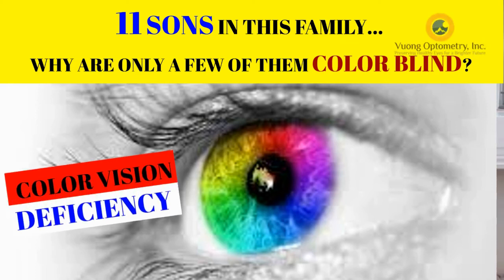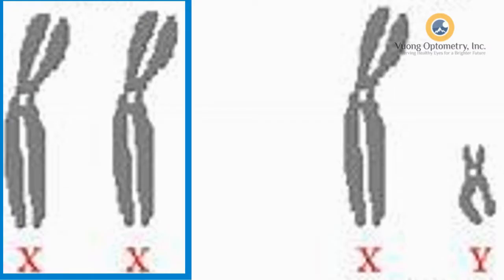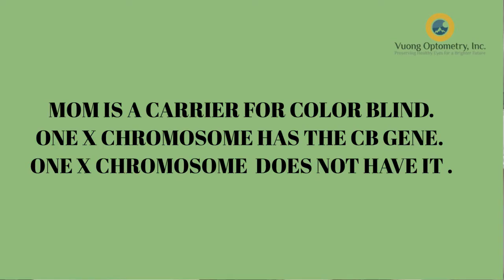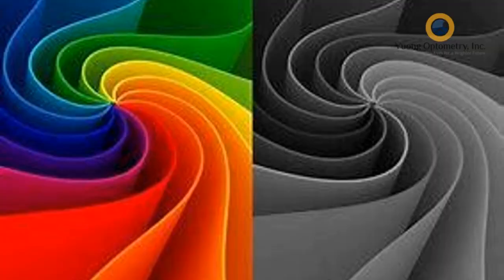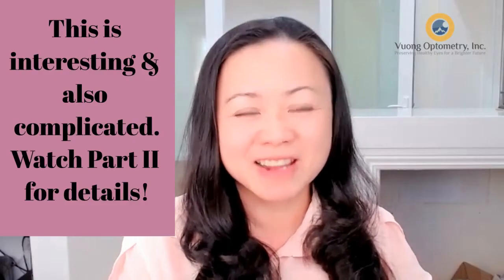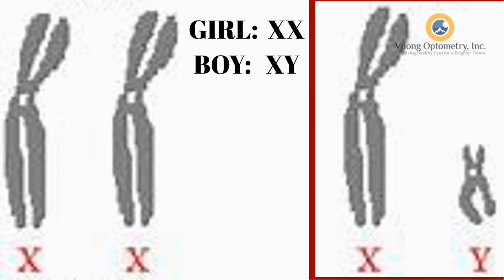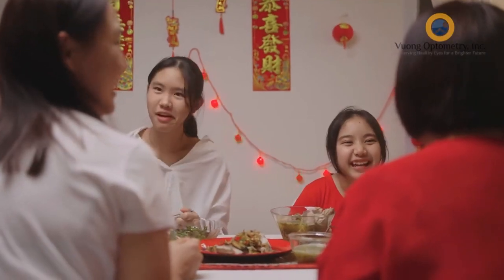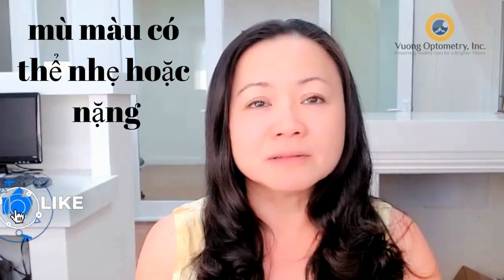ELEVEN BROTHERS... WHY ARE ONLY A FEW OF THEM COLOR BLIND? ENGLISH & VIETNAMESE (2ND HALF)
I often get asked why some people get color blindness and some do not even they are siblings.  In this video, I will go over the genetics of color blindness or color deficiency.  For better understanding, I will go over the chromosomes possibility of a family with 11 sons.